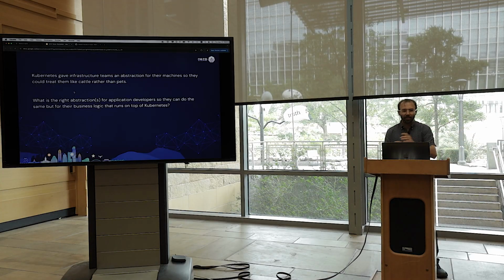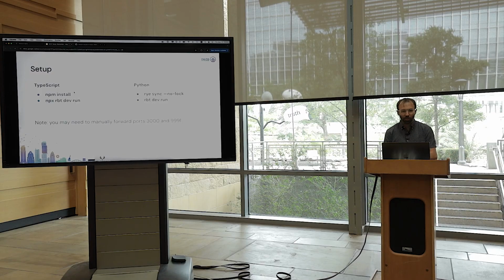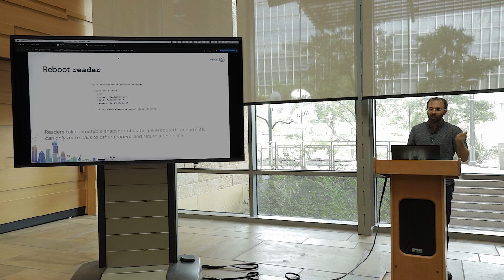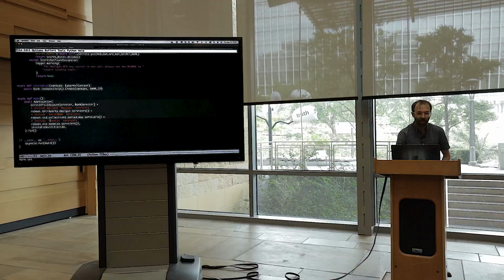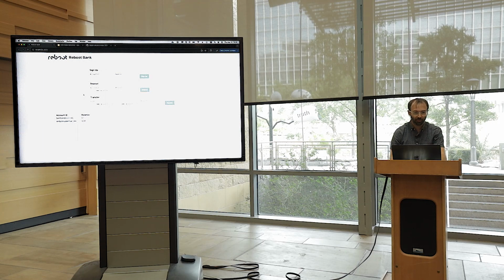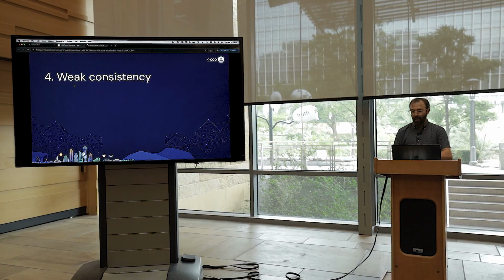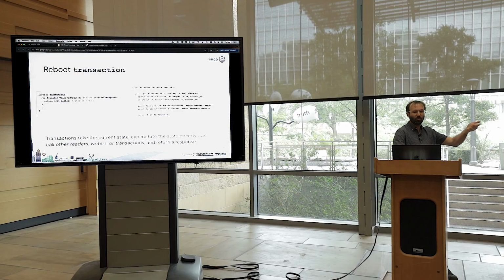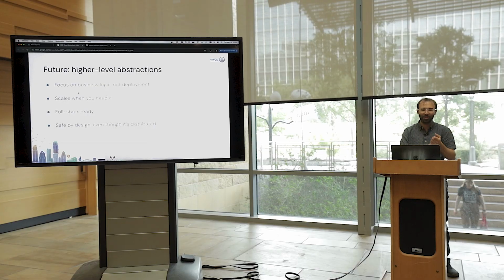From Pure Chaos To Chaos Engineering: How K8s Changed The Way We Architect Software - Ben Hindman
From pure chaos to embracing chaos engineering: how K8s has changed the way we architect software, Benjamin Hindman, reboot.dev, Founder

Kubernetes and container orchestration have not only changed the way applications are deployed, they’ve also changed the way applications are architected.

In general, this has caused a shift toward weaker consistency guarantees, more code written to handle failures and rollbacks and a tendency toward publisher / subscriber patterns which inverts the more intuitive caller / callee semantics. Managing all of this is a headache for application developers.

Kubernetes gave infrastructure teams an abstraction for their machines so they could treat them like cattle rather than pets. What is the right abstraction for application developers so they can do the same but for their business logic that runs on top of Kubernetes?

This workshop will discuss the outstanding challenges for application developers authoring apps for Kubernetes and the emergence of new programming models and frameworks to make it easier. We’ll demonstrate various approaches to solving the challenges but we'll emphasize one novel programming model and framework in particular called Reboot, which makes distributed systems programming feel like you’re writing a monolithic application, with developer ergonomics built in like intermittent chaos monkey interruptions and re-executing side-effects to make sure they are idempotent.

We had a great time at KCDTexas 2025 in Austin, Texas. Join us next year to connect with the cloud native community in Texas, and stay at the cutting edge of Kubernetes, DevOps, and platformengineering!

📅 Missed this year’s event?
to see the full schedule and stay informed on our 2026 edition.

As always, supported by  @cncf ​